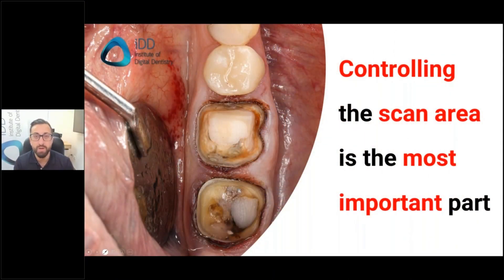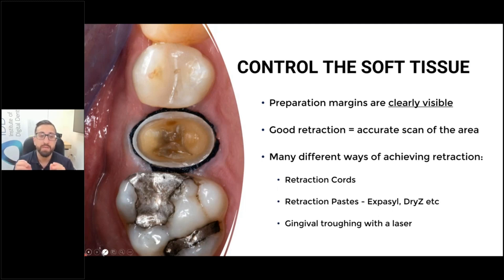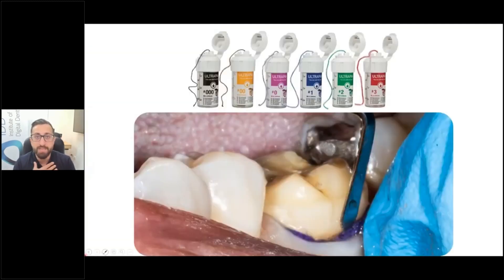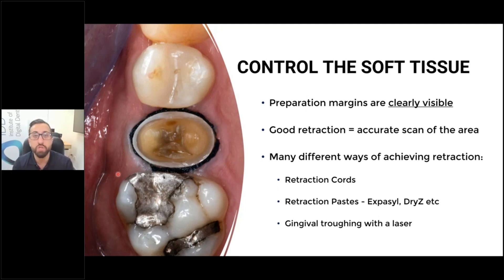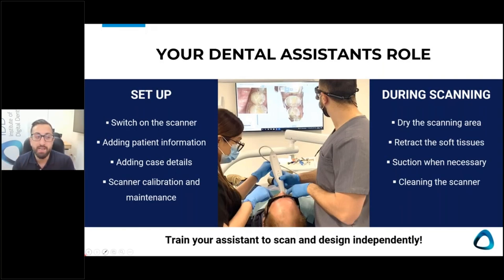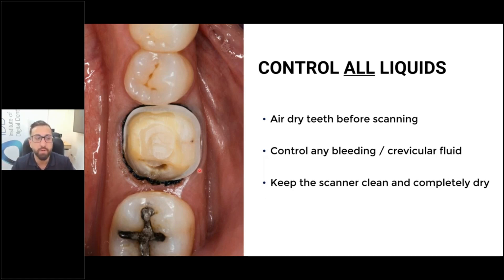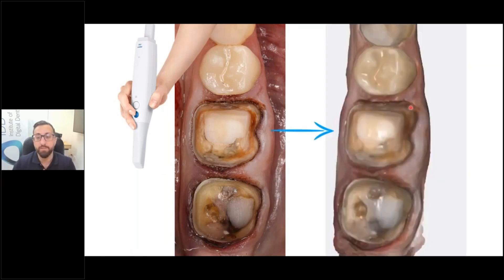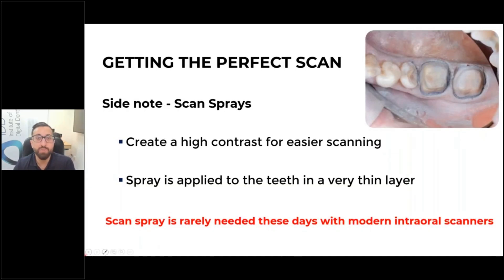Be a master of intraoral scanner : by controlling soft tissue before scanning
There are key points to keep in mind for a perfect scan!😁